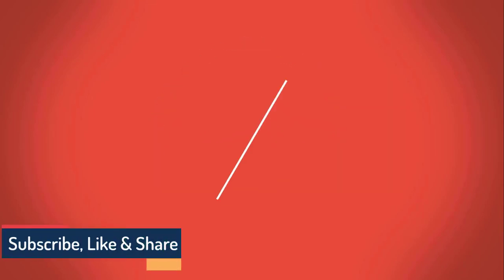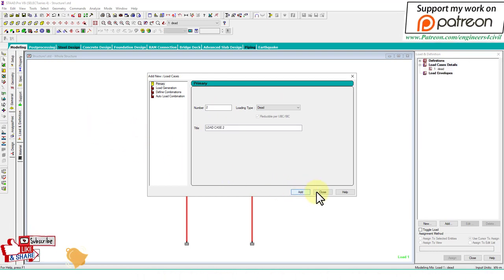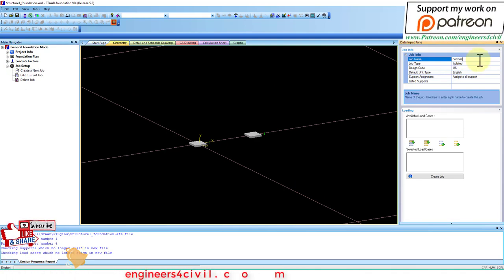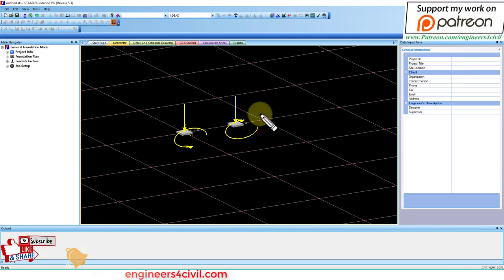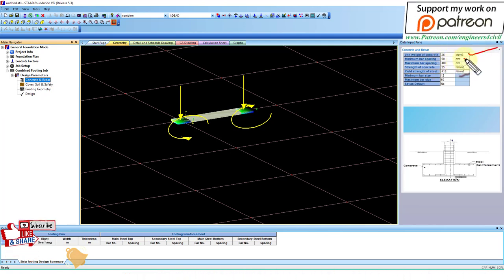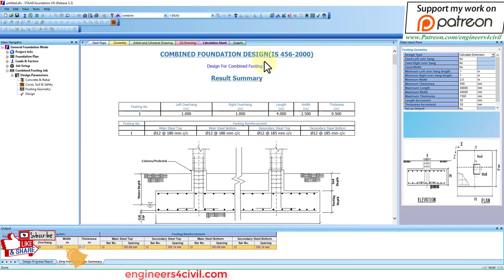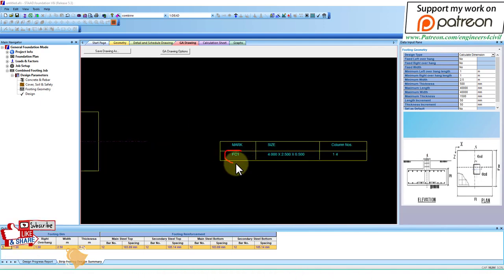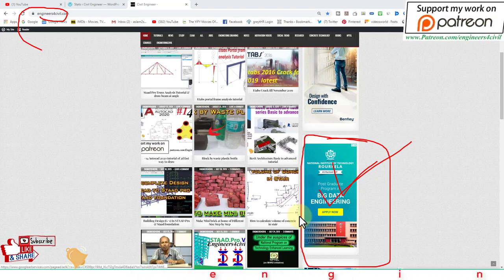Combine Footing by staad pro and staad foundati